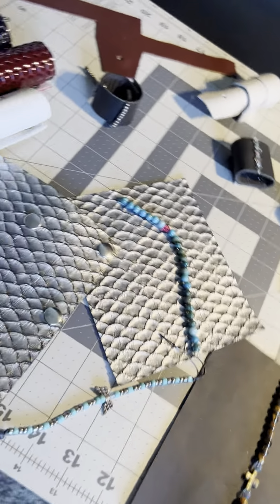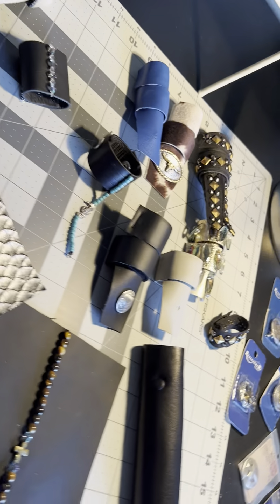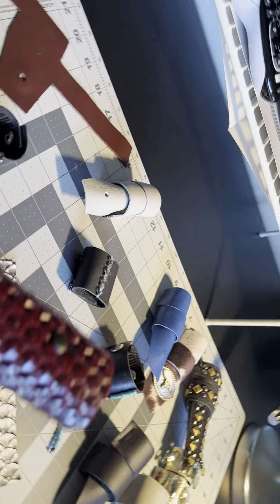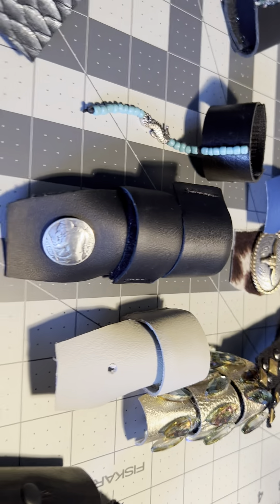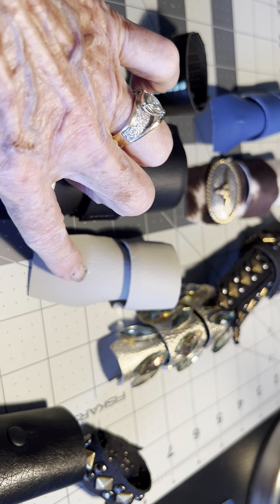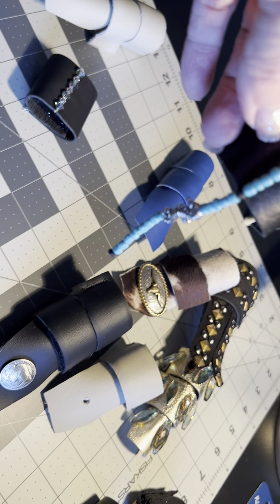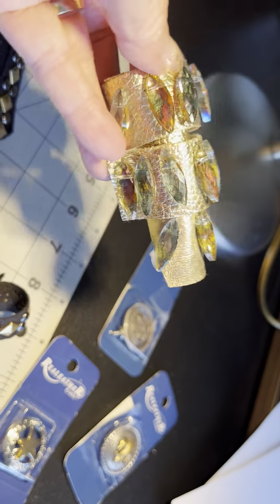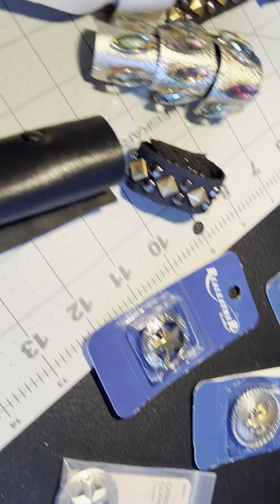Hair Wrap Ties, How to Make Leather or Vegan Leather Hair Ties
Showing how leather and vegan leather hair wrap ties or hair ties are made into different styles with conchos and beads.